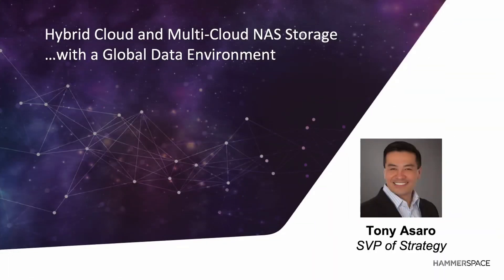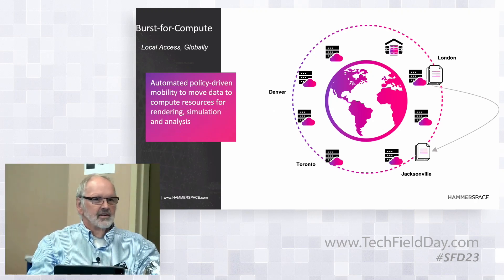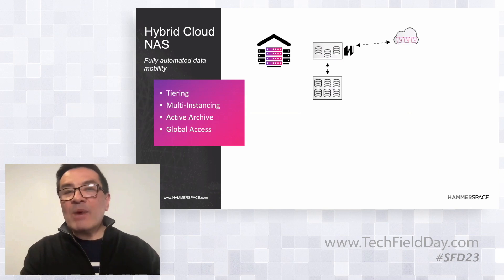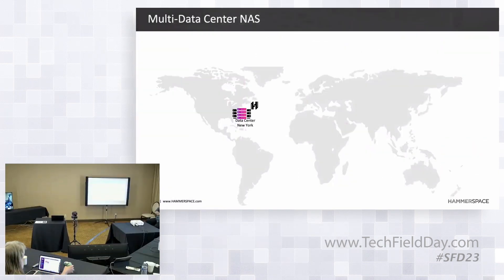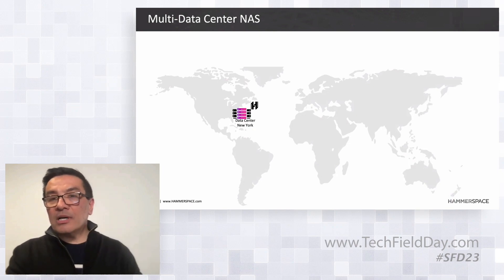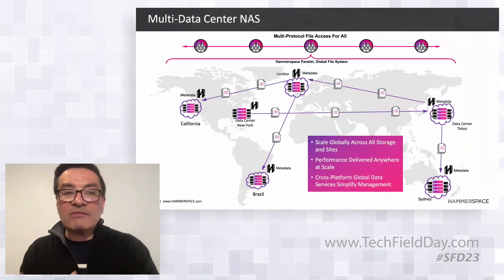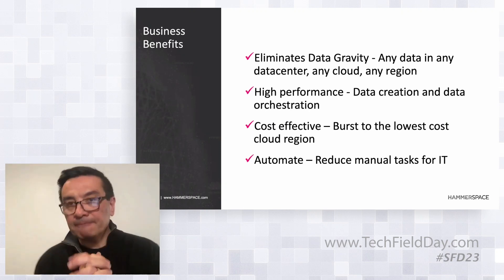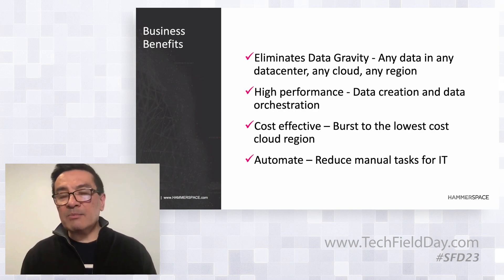Hybrid Cloud and Multi-Cloud NAS Storage with a Hammerspace Global Data Environment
Organizations are hungry for solutions to simplify data accessibility challenges for decentralized data and remote workers. The Global Data Environment is a software-defined solution which may be deployed on commodity bare metal servers, any virtual environment, and in the Cloud. It supports virtually all storage types from any vendor, including most public and private Cloud solutions to enable global data access from:
- Any Datacenter, Any Cloud, Any Region, Anywhere. Hammerspace enables organizations to easily store, protect, and operate on data by automatically moving it to the best location by policy or on demand, to access compute resources, take advantage of the lowest cost infrastructure, and make files locally available to distributed workforces.
- Applications Anywhere. Applications can access data stored in remote locations while using automated orchestration tools to provide high-performance local access when needed for processing.
- Users Anywhere. People are increasingly working from all parts of the world. Organizations seek to grow their talent pools with access to team members no matter where they reside. Hammerspace automates and optimizes the movement of data, and eliminates the need to replicate a full copy of the files at each site, enabling the enterprise to work more efficiently and cost-effectively.
Presented by Tony Asaro, SVP Strategy at Hammerspace.

Recorded in Silicon Valley as part of Storage Field Day 23 on March 9, 2022. for more information.